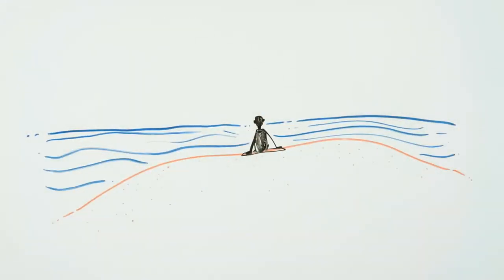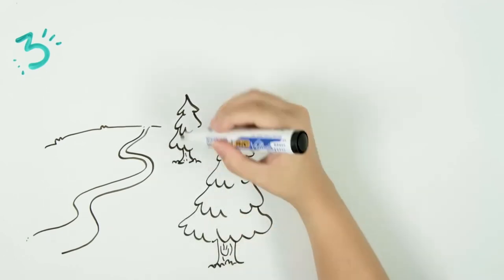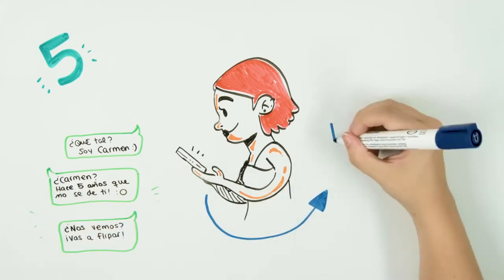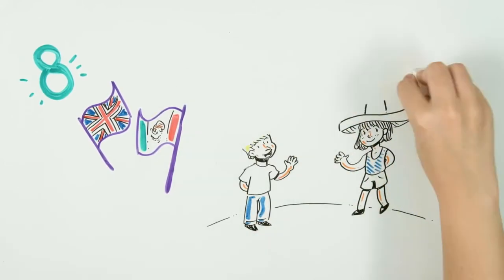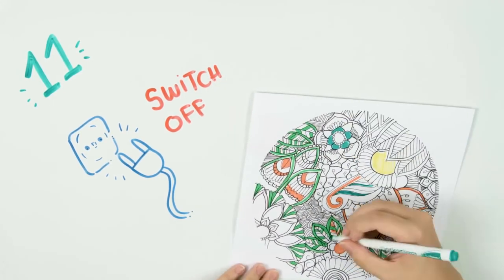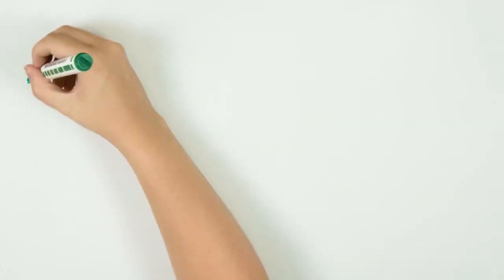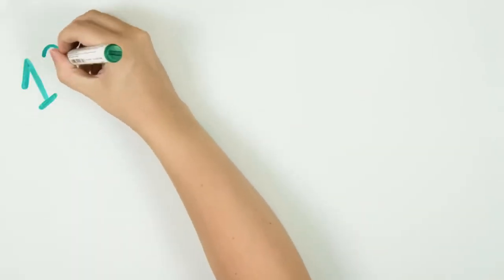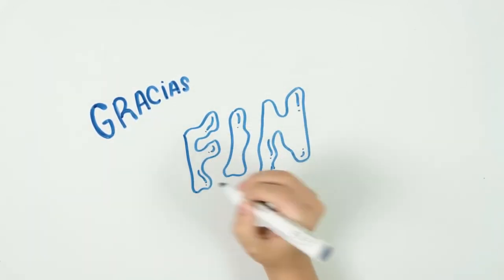20 IDEAS to be HAPPY in SUMMER | Draw My Life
What are your plans for this summer? Surely not getting bored is one of them. So Today in this Draw My Life video we will give you 20 ideas to be happy and entertained this summer. Don't miss the fun. Watch it and apply it in your life. Stay safe, Be Happy!

¡SOCIAL MEDIA!